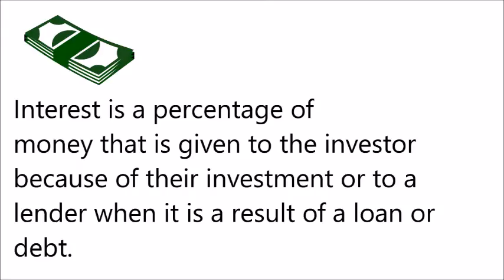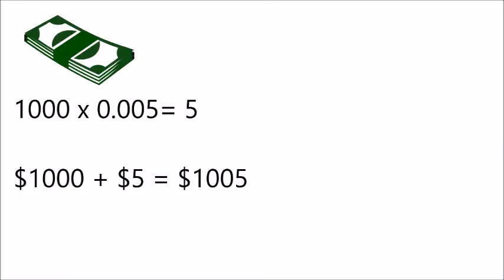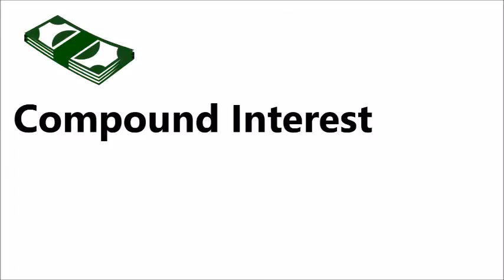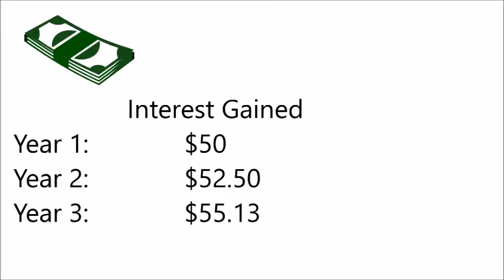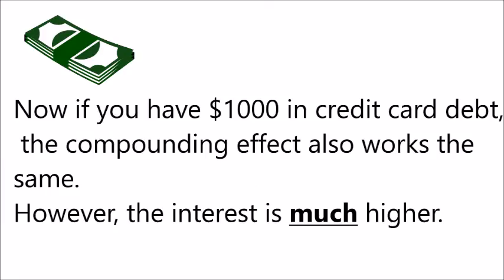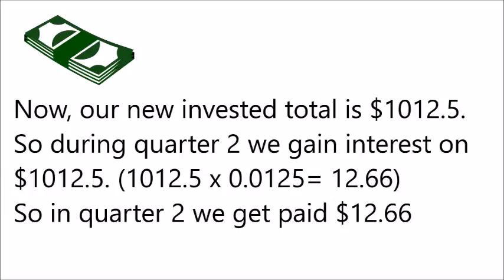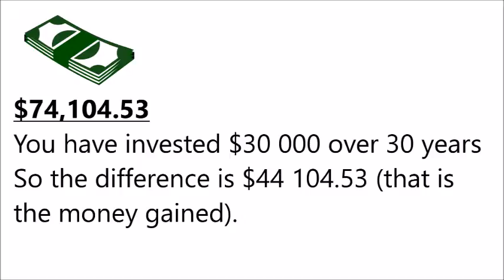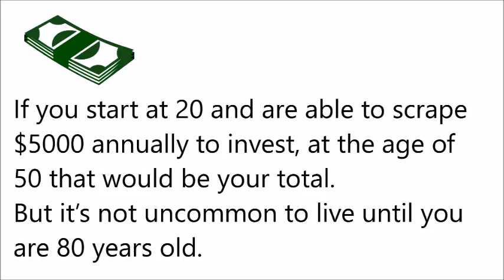What is compound interest?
Compound interest is one of the most beneficial phenomena that young people can use to build wealth. It uses the one thing that young people have over people older then them, their youth. In this video we discuss compound interest in various forms and break it down slowly to understand each part of it.

See learnducate.com to share your experiences about anything